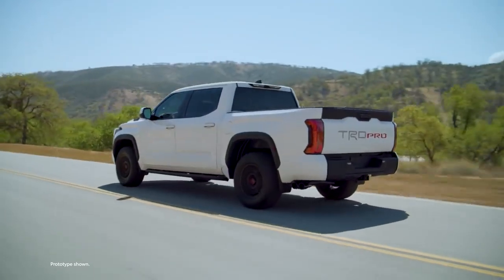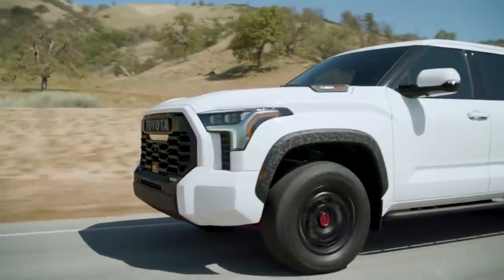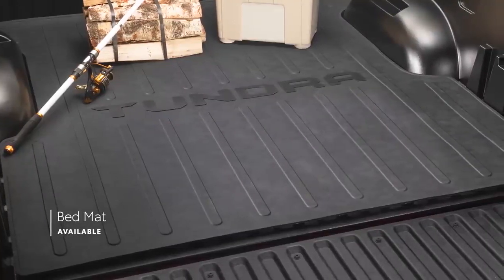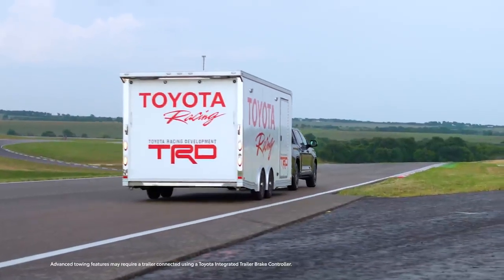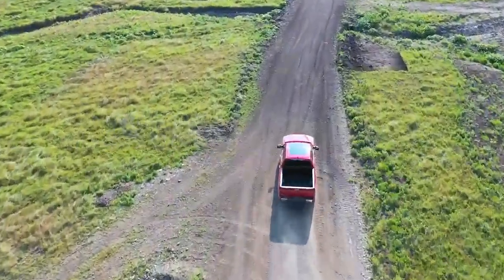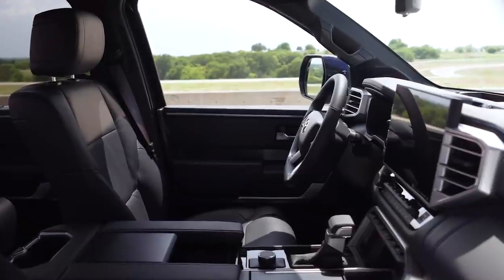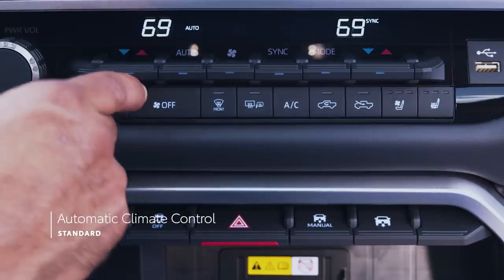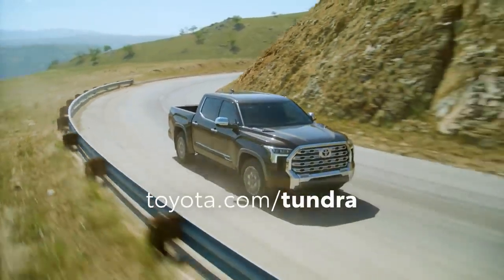2023Toyota Tundra Overview Tundra Capstone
Highlighted Features

18-in. BBS® * forged-aluminum wheels with Falken® * WILDPEAK all-terrain tires
TRD Pro off-road suspension with FOX® * shocks and 1.1-in. front lift *
Heritage-inspired "TOYOTA" grille with LED light bar and marker lights
JBL® * 12-speaker Premium Audio
Multi-Terrain Select (MTS) with Crawl Control (CRAWL) *
Electronically controlled locking rear differential
Toyota Safety Sense™ 2.5 (TSS 2.5) *

Drivetrain

i-FORCE MAX 3.5-Liter Twin-Turbo V6 Hybrid
4x4
Performance

437 hp; 583 lb.-ft.
Configuration

CrewMax 5.5-ft. bed